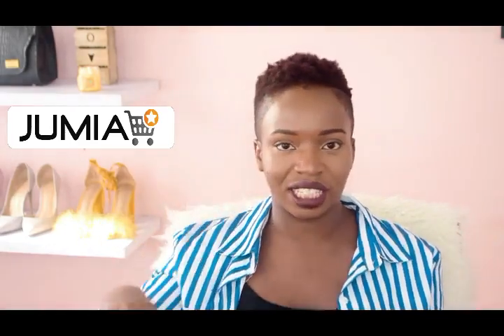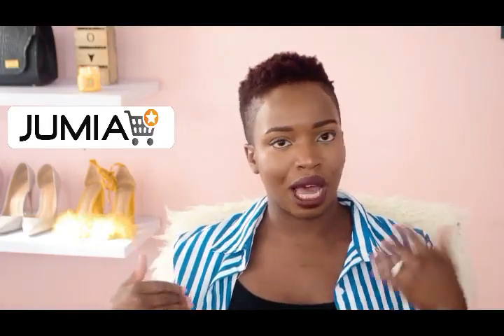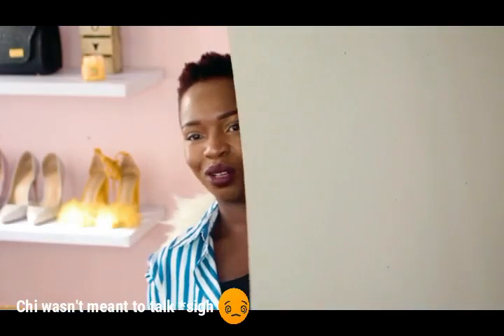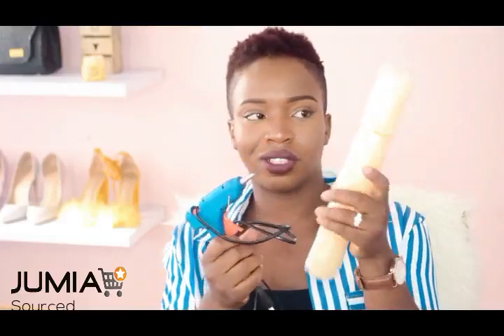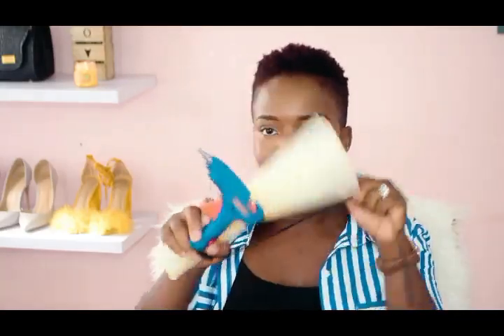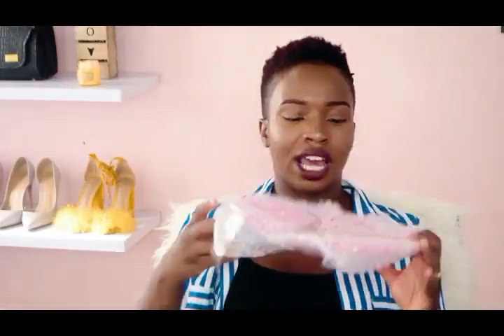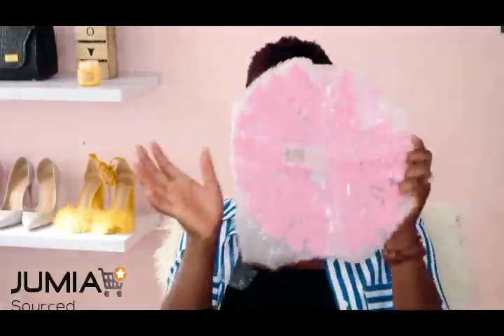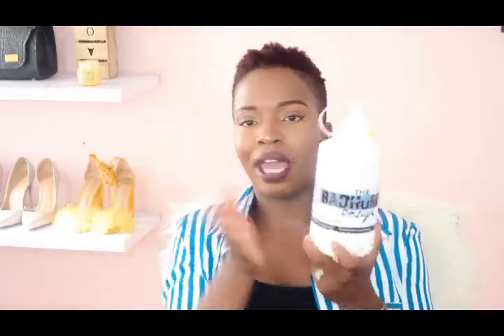I HAVE AN ANNOUNCEMENT TO MAKE!!!! + DIY HAUL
Special announcement about an exciting collaboration + DIY Series coming your way this month!